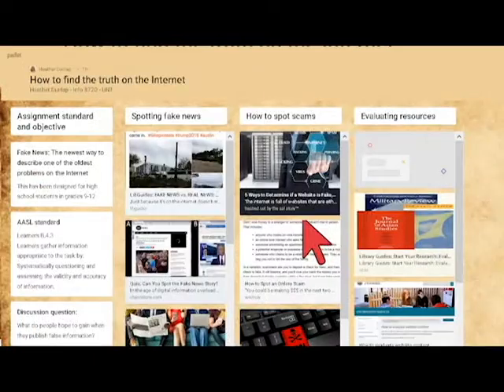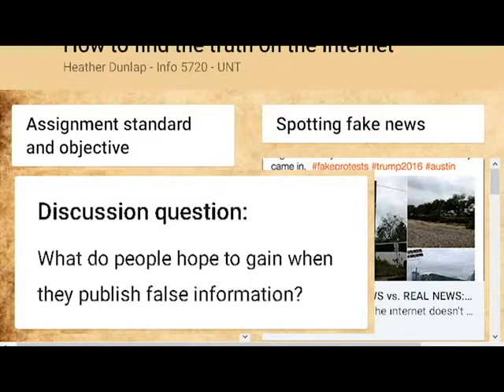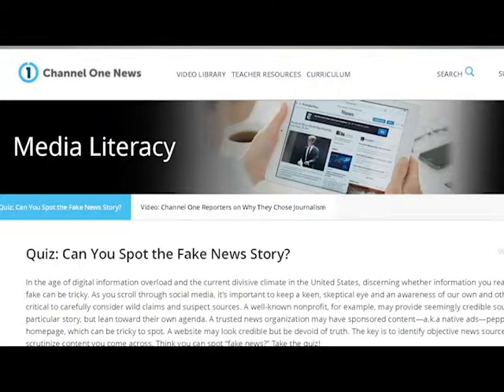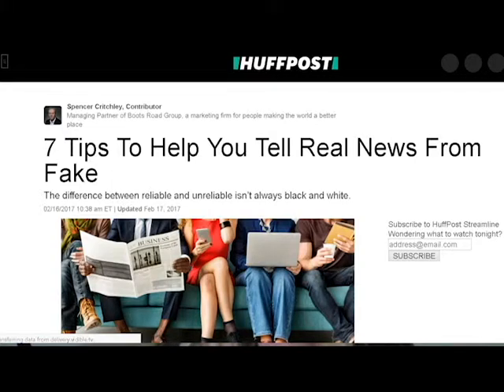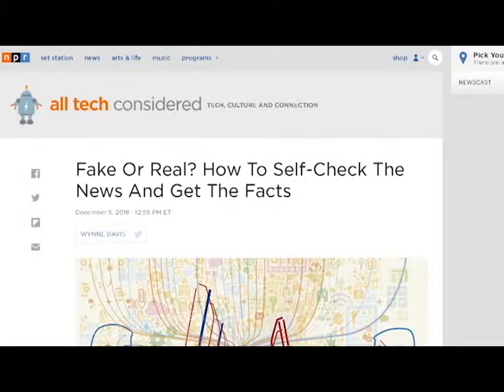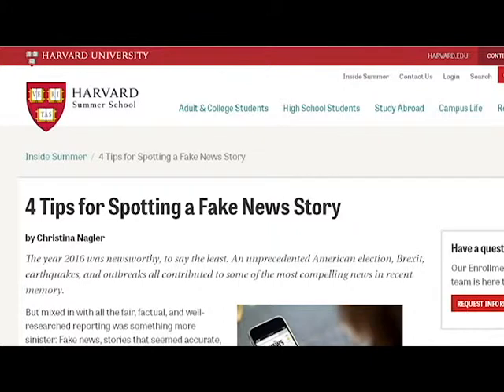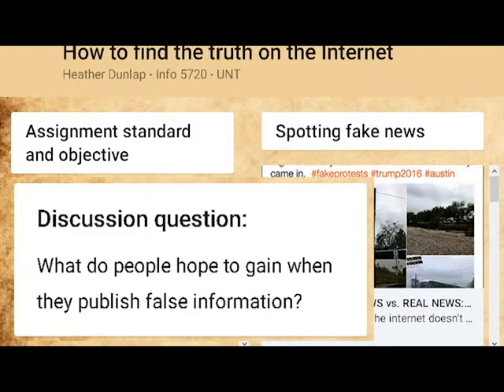Narration to accompany padlet- Heather Dunlap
This narration is meant to accompany my padlet about how to find the truth on the Internet.  It covers how to spot fake news, how to spot scams and how to evaluate information.